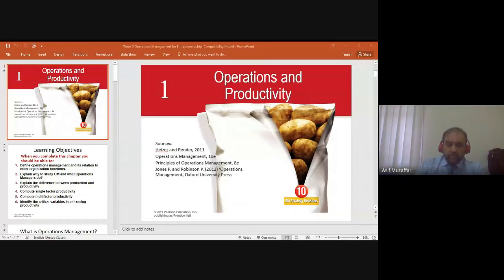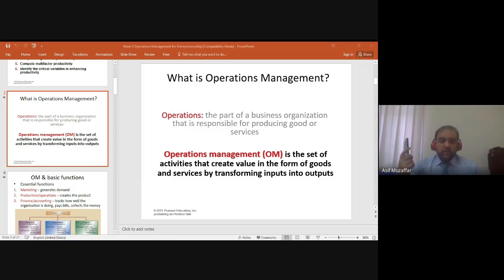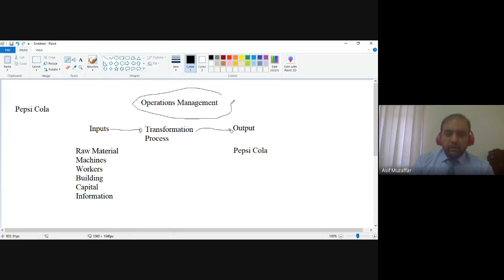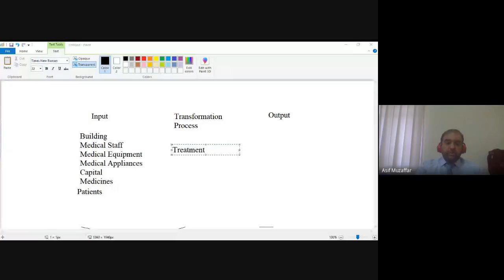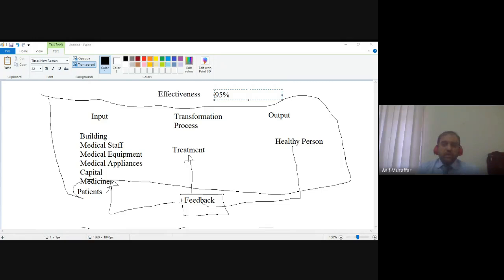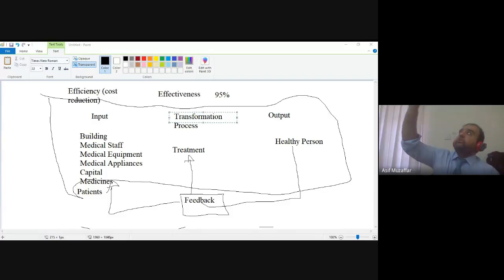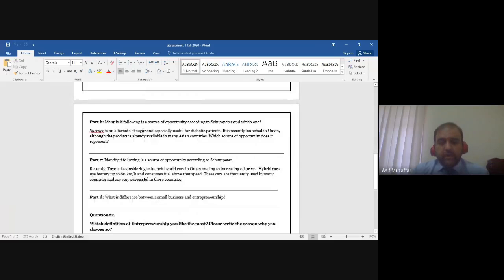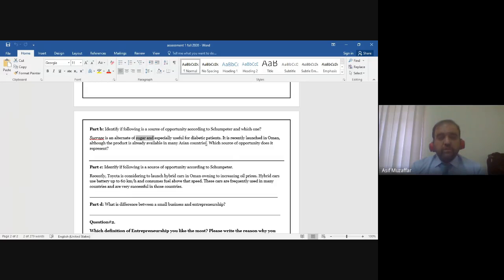Entrepreneurship Lecture 7